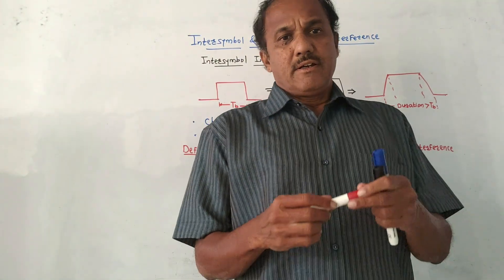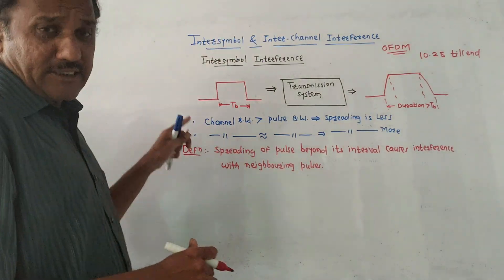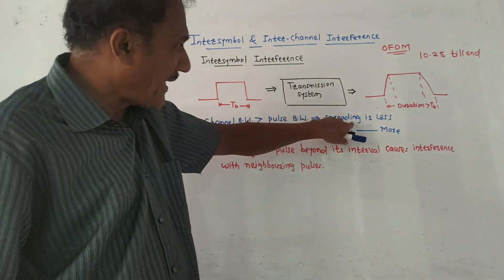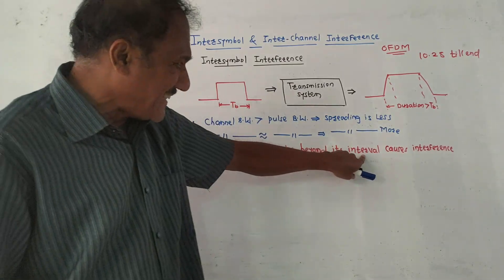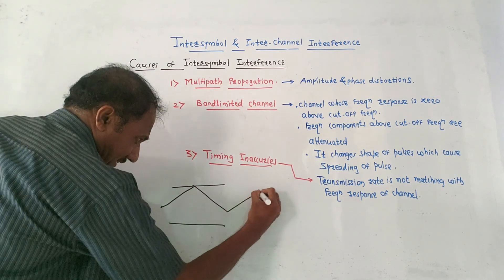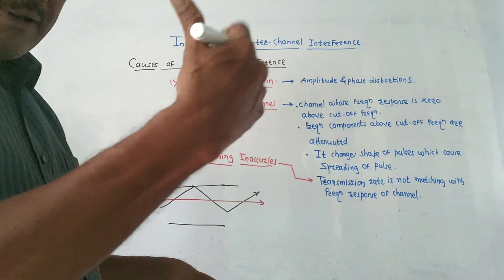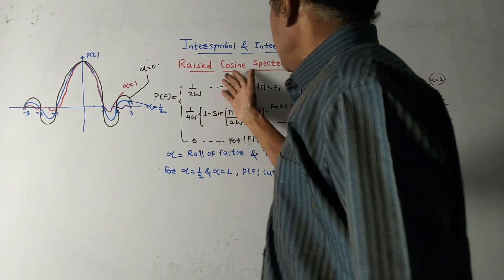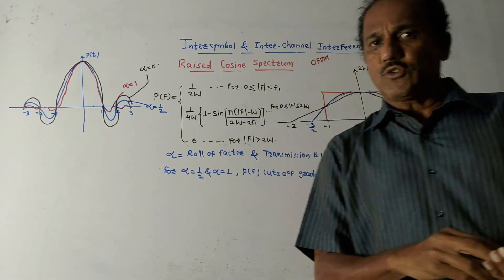INTERSYMBOL AND INTERCHANNEL INTERFERENCE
This video explains the causes and remedies of inter-symbol interference. For the explanation of Orthogonal Frequency Division Multiplexing (OFDM), please refer to the following video.

Unit -3 Digital Communication